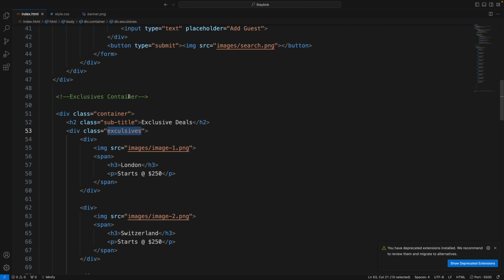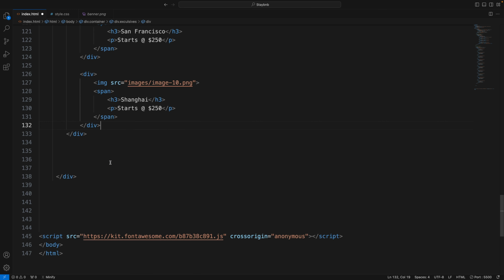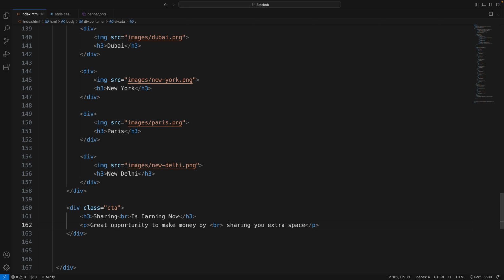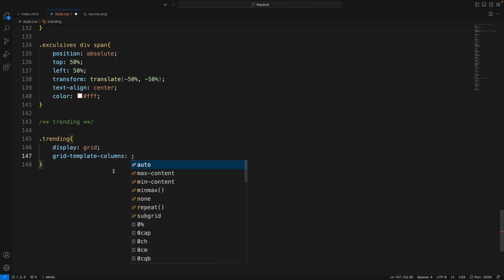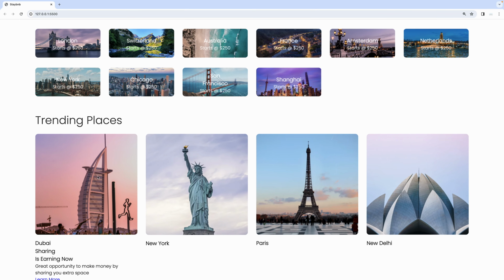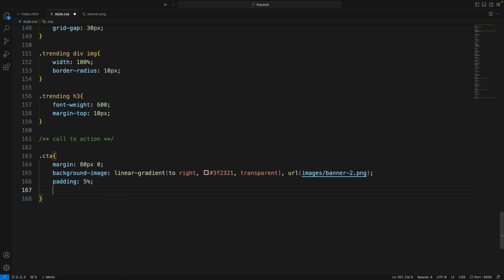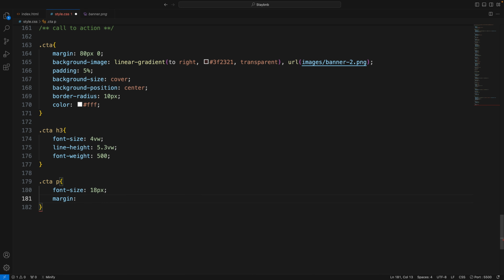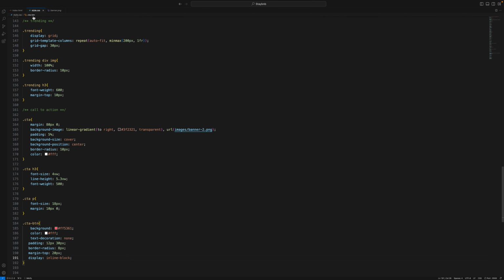AirBNB Design | Trending Section | Step 4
Bring dynamism to your website with this CSS tutorial! In this video, we tackle the trending section of our Airbnb-inspired site. Follow along to learn CSS styling techniques that will make your content pop and engage users. Elevate your web design skills and create trendy, visually appealing pages!